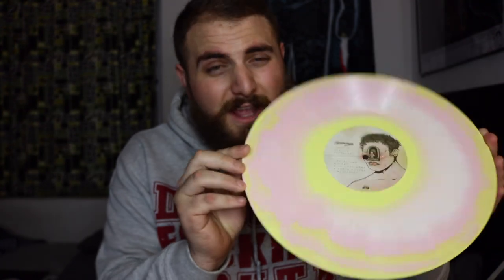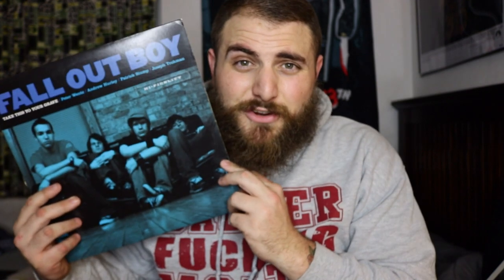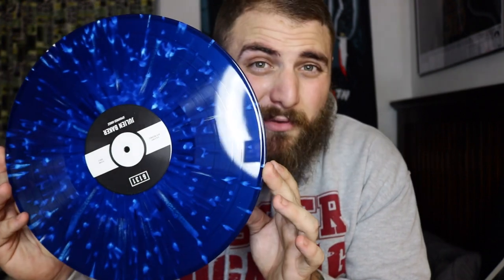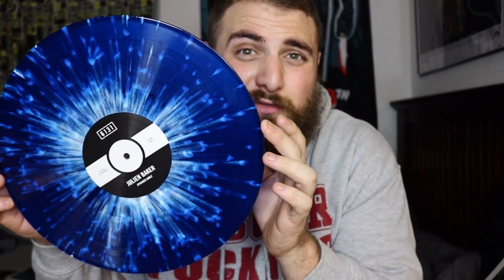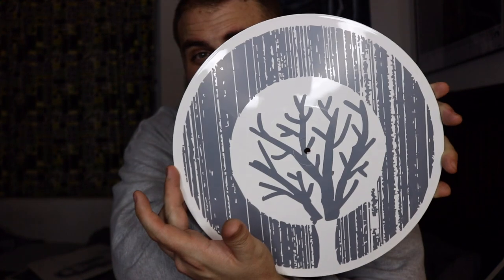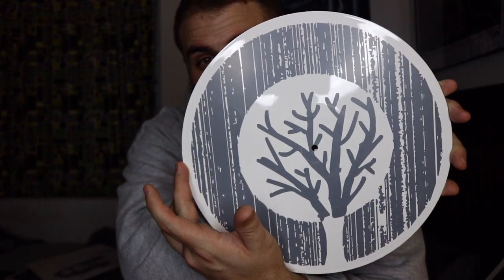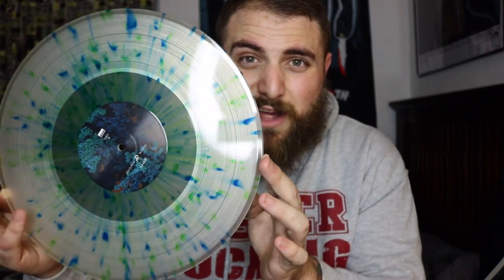Top 10 Color Vinyl Pressings ft. Paigebackstage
Go check out the 2nd half of this video on Paige's channel below!